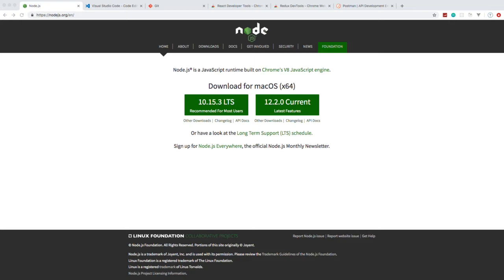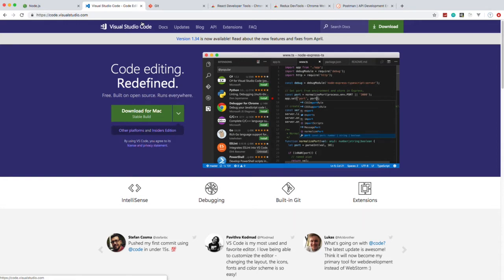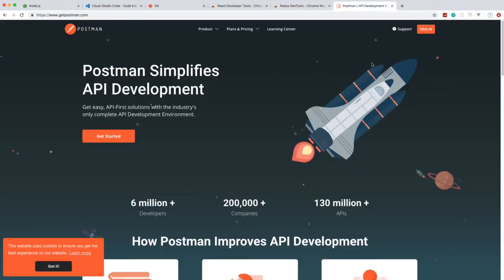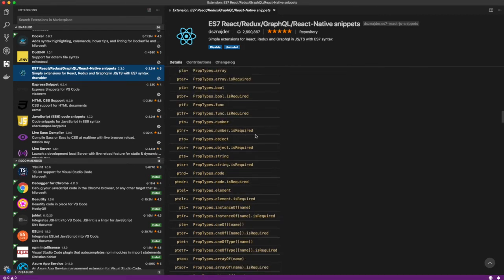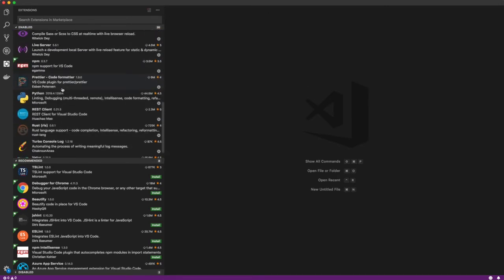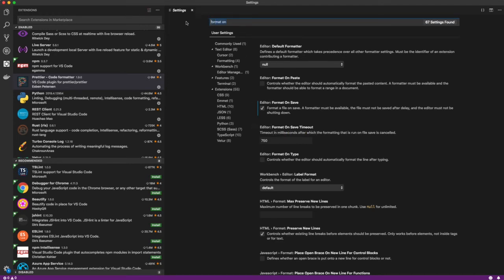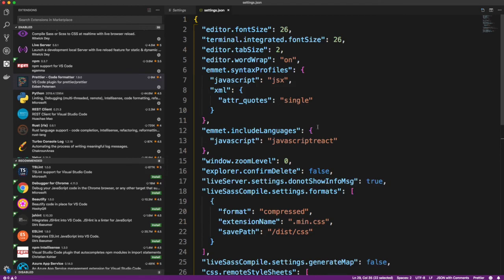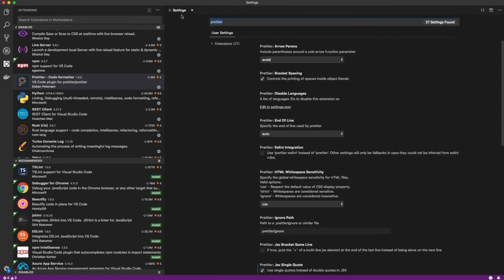React series #3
Lesson 2  Setting Up Our Environment